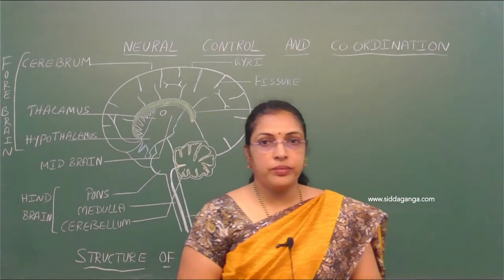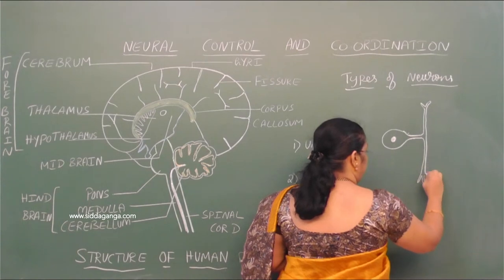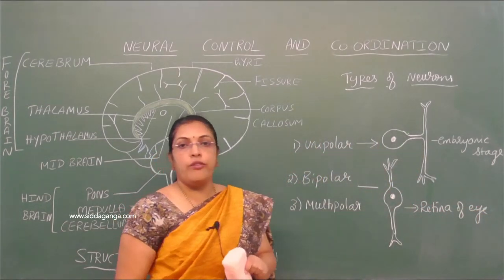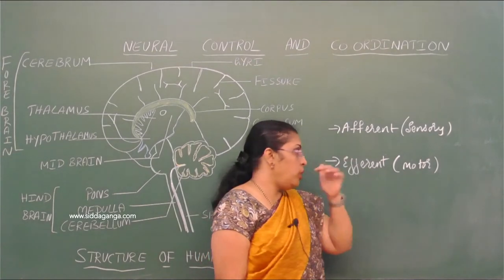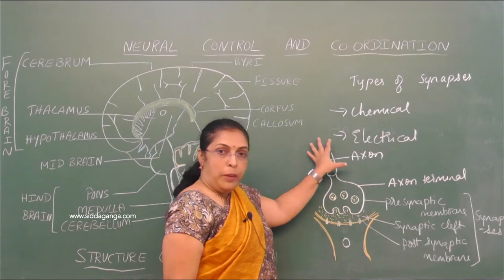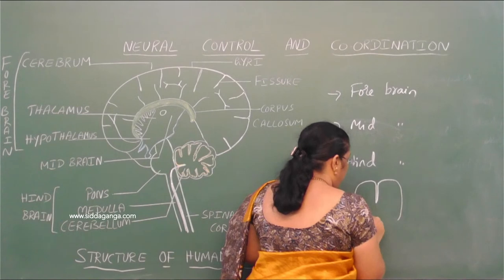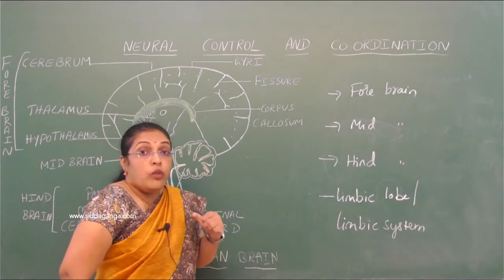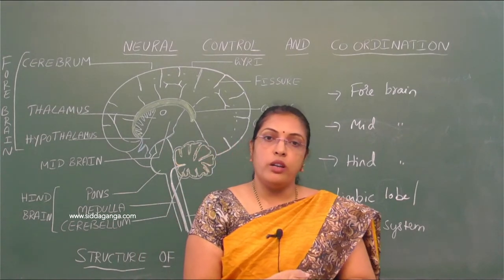BRIDGE COURSE - BIO - NEURAL CONTROL AND CO - ORDINATION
BY DR. USHA

Free Online Bridge Course for CBSE / ICSE Grade 10 Students who wants to pursue their career in PU Science
To register fill this form
or WhatsApp your name to 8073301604 to get registration link